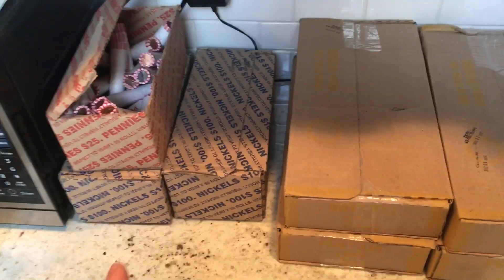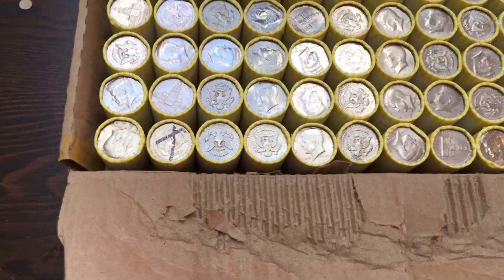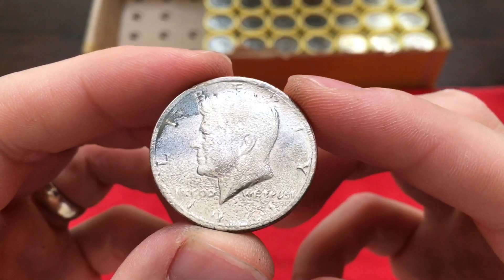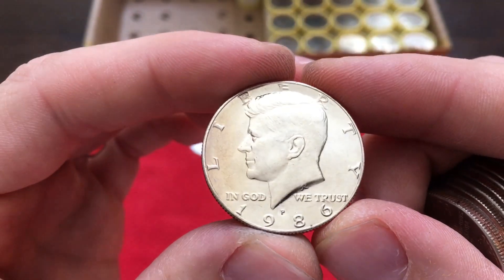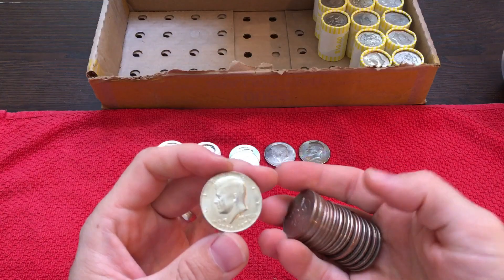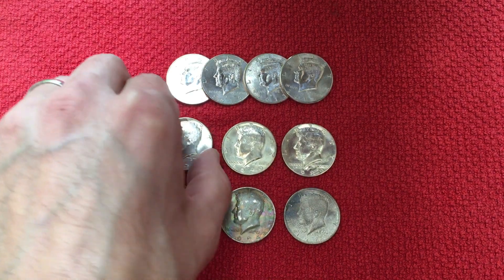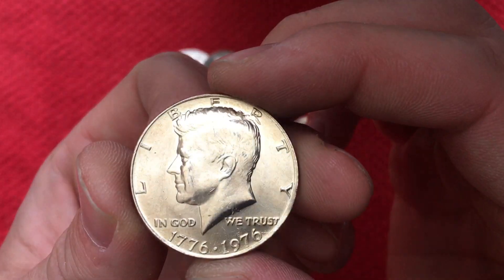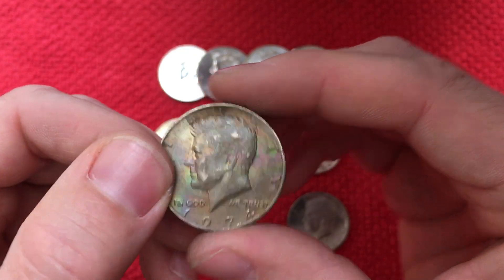Two Possible Errors Found Searching Half Dollars